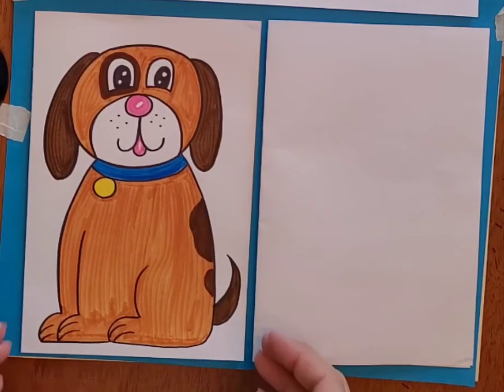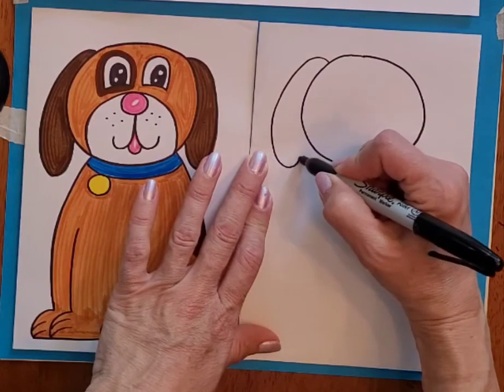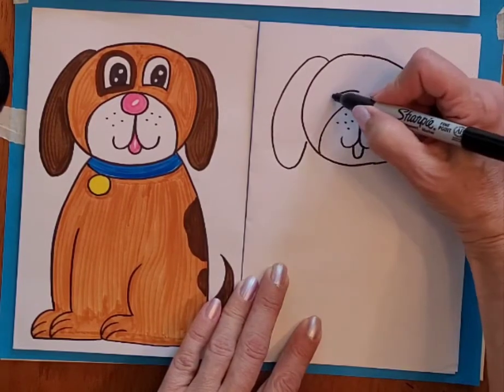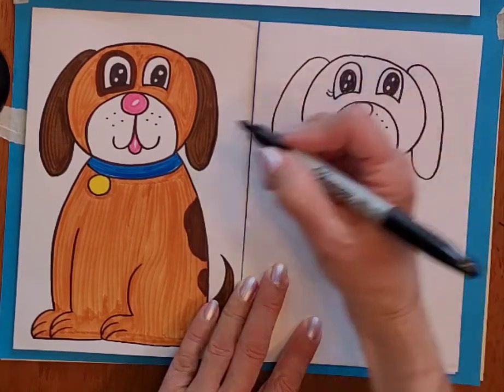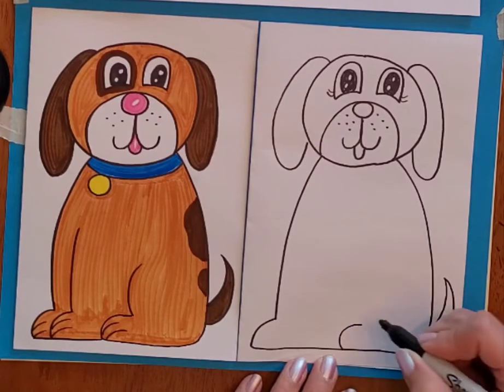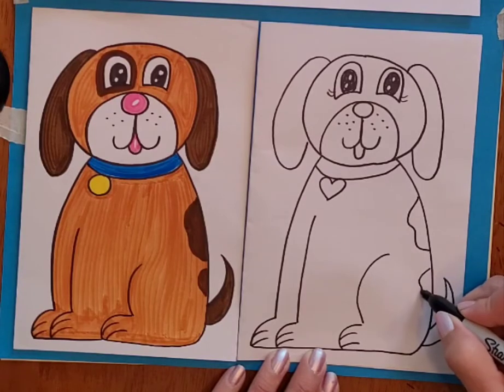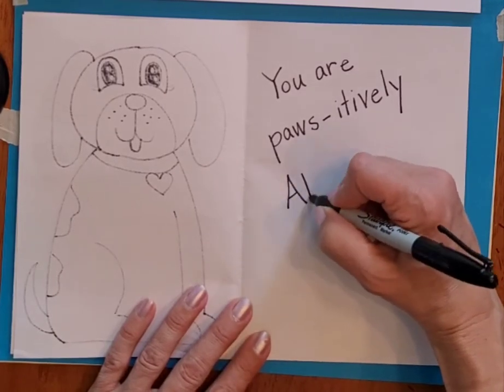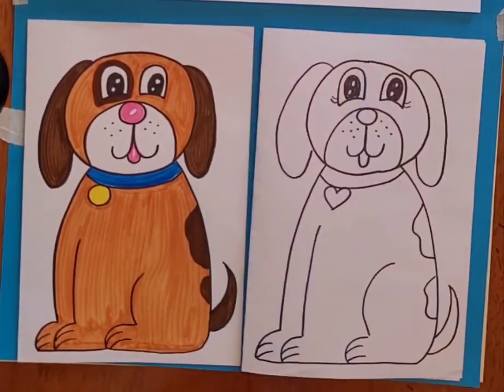How to draw a dog with simple lines and shapes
This is an easy to draw picture of a dog made from simple lines and shapes.